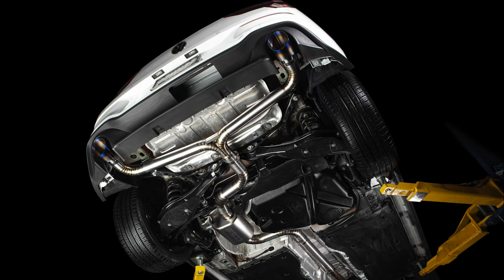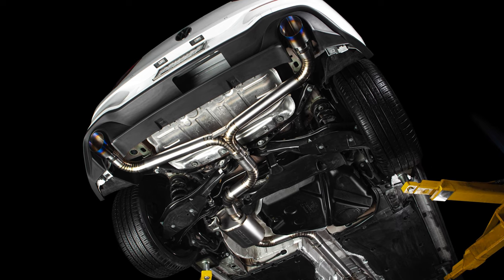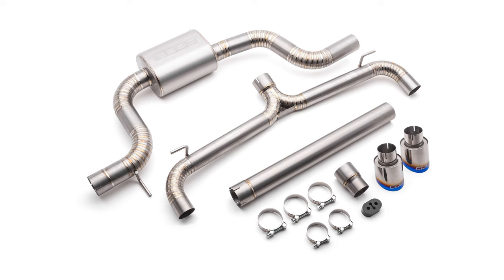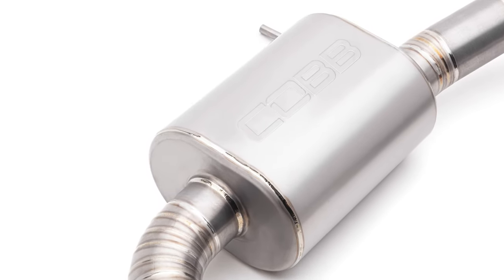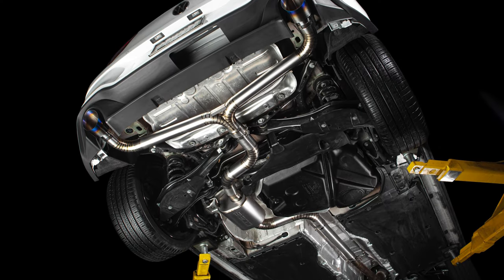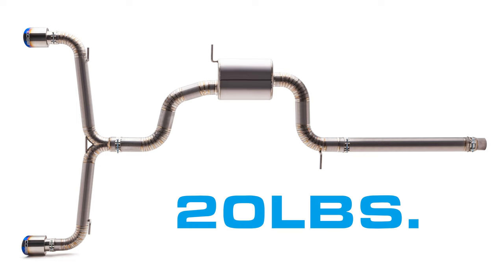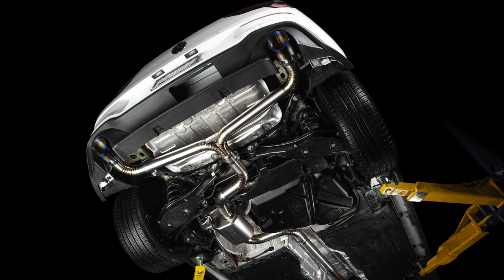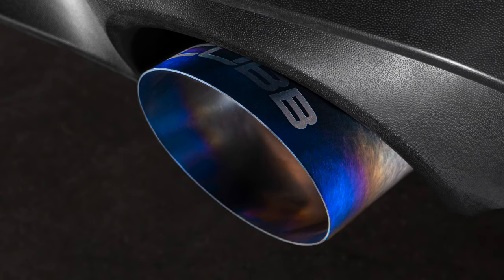COBB Tuning - Product Highlight - Titanium Exhaust for Volkswagen Mk8 GTI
Aggressive sound, sharp style, high flow, and light weight... No, we're not talking about your favorite spotify rapper... we're showing off the Titanium Cat-Back for VW GTI's! It takes everything that made the original steel COBB exhaust great, and makes it better!